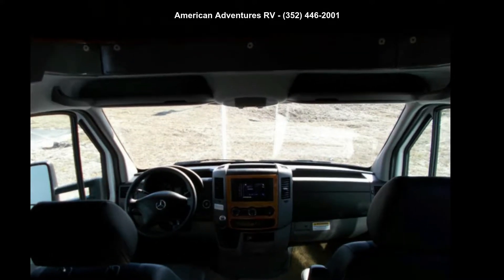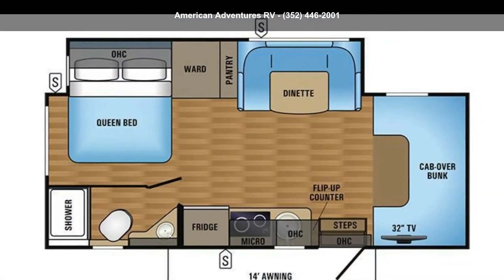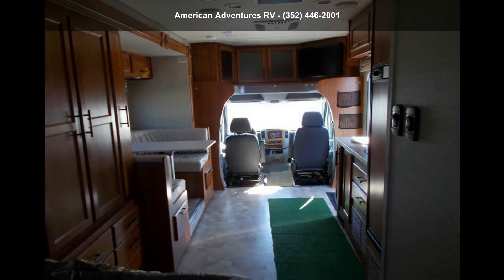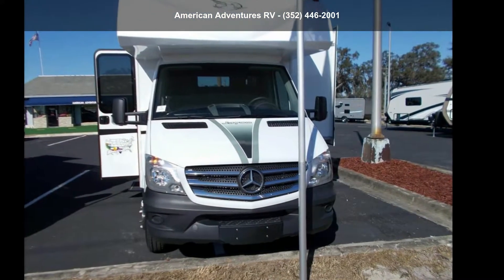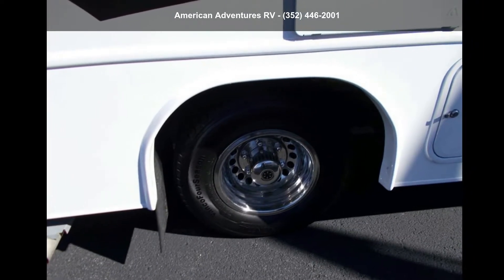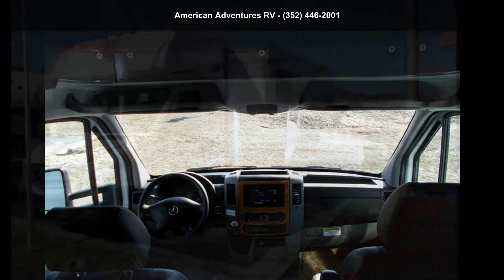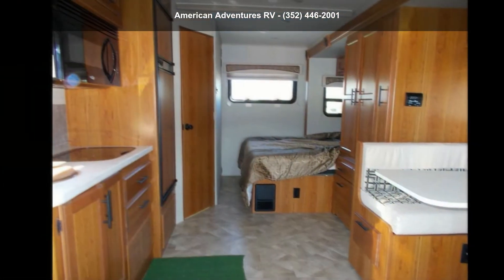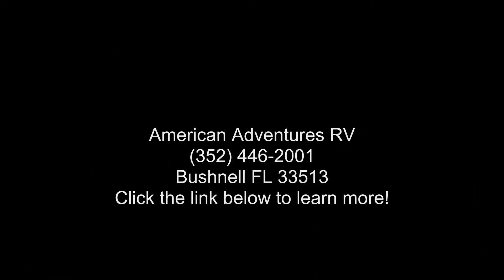2017 Jayco Melbourne 24L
2017 JAYCO MELBOURNE - 24L

Length: 25 and apos; 0 and quot;
# of A/Cs: 1
A/C Spec: 13500 BTUs
# of Slideouts: 1
Water Capacity - Black: 32
Water Capacity - Grey: 32
GVWR: 11030

Features: Air Conditioning, Auxiliary Battery, Awning, Backup Monitor, CD Player, CO Detector, DVD Player, External Shower, Generator, GPS Navigation, Hitch, Ladder, Leveling Jacks, LP Detector, Medicine Cabinet, Microwave, Power Entrance Step, Power Roof Vent, Queen Bed, Refrigerator, Roof Vents, Shower, Skylight, Slide-out Awning, Slideout, Smoke Detector, Stove Top Burner, Surround Sound System, Toilet, TV, U-Shaped Dinette, Water Heater